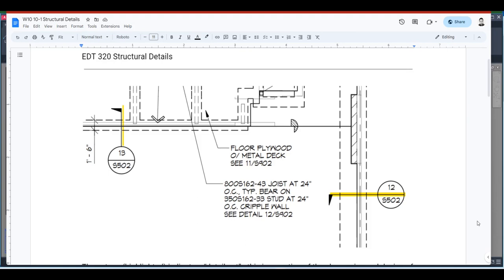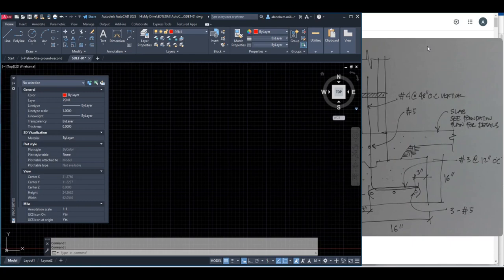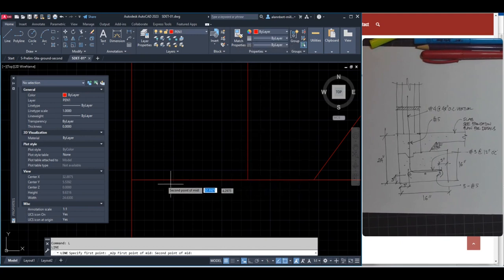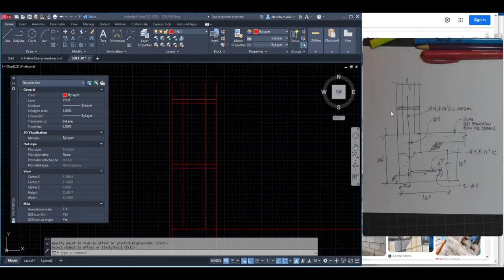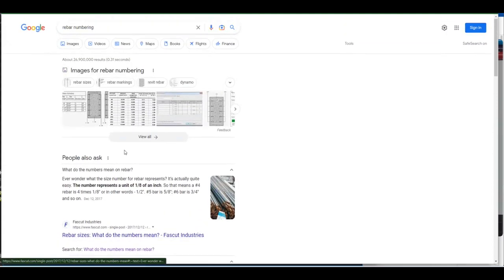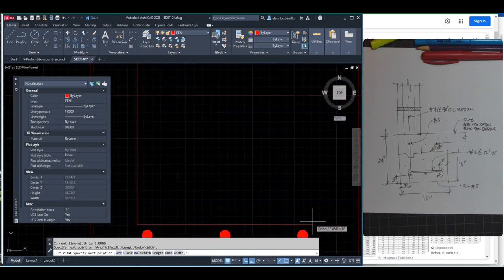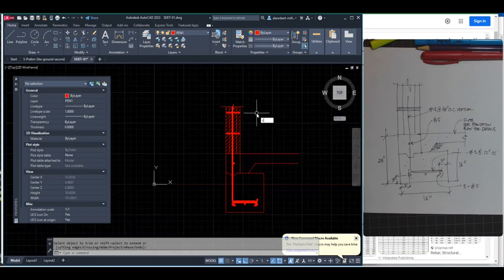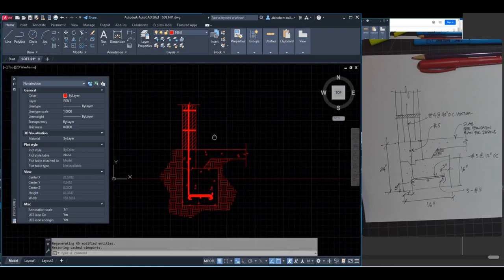EDT 320 S - Draw Structural Detail